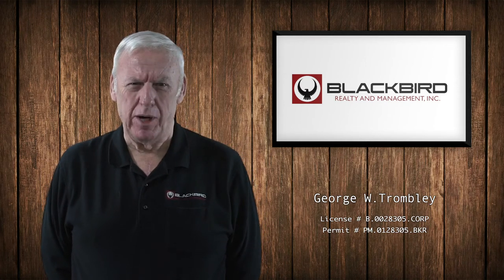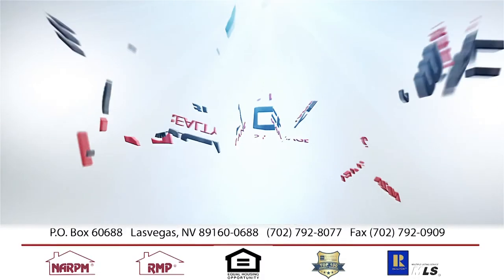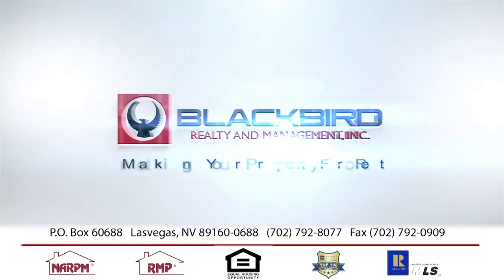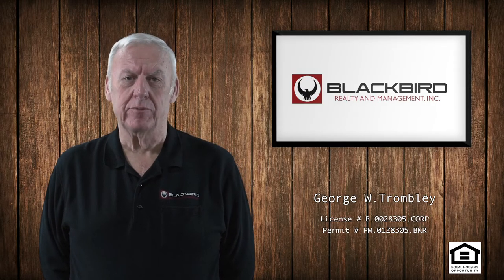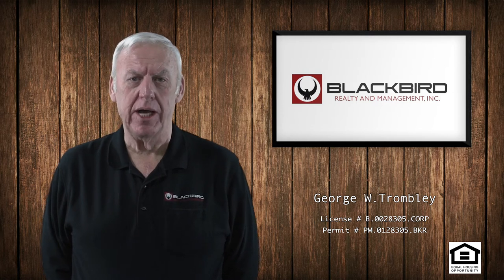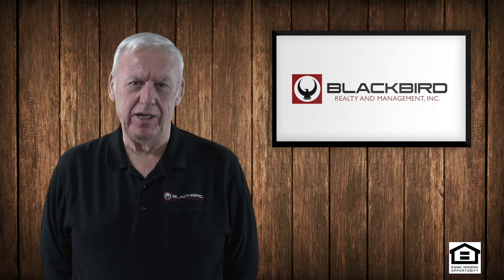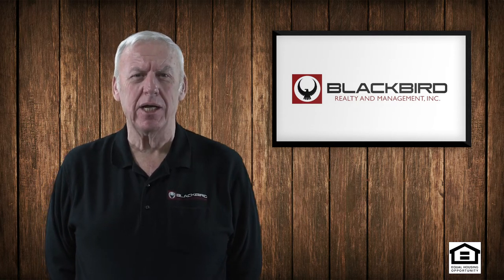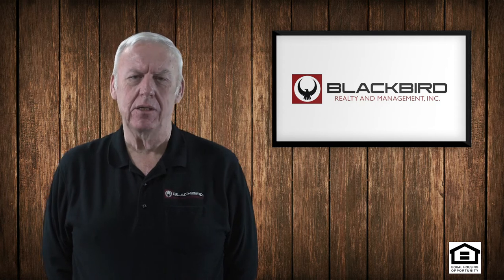Marketing Your Property for Rent by Blackbird Realty and Management, Inc.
Marketing your rental property is quite possibly one of the most important things that you need to do. In our nearly 30 years of property management experience, we’ve uncovered some of the best practices in terms of advertising your rentals.

Marketing your home 90 days before it’s ready to be occupied is, at least for us, ill-advised. Having potential tenants walking up to a still occupied home isn’t fun for anyone. The current tenant will surely not appreciate having strangers walking around their home and prospective tenants might not appreciate the current tenant’s design sensibilities or a particularly fragrant dish they may be cooking.

First impressions last, as the saying goes. We always want to make sure that we put the home’s best foot forward when we market it to prospective tenants so they can inject their own personalities and preferences on a blank canvass.

1810 E Sahara Ave Ste 112, Las Vegas, NV 89104, United States